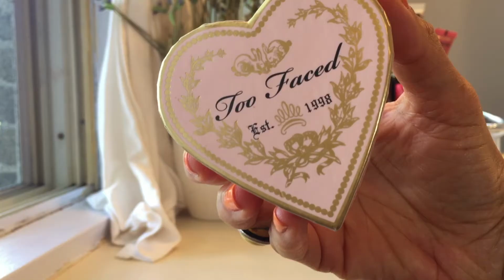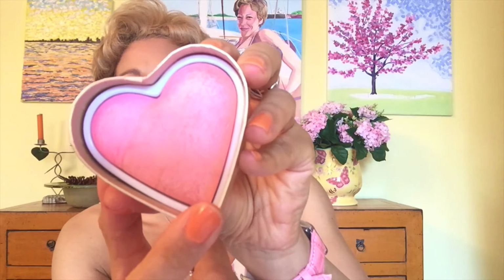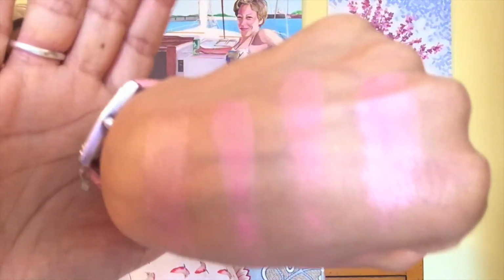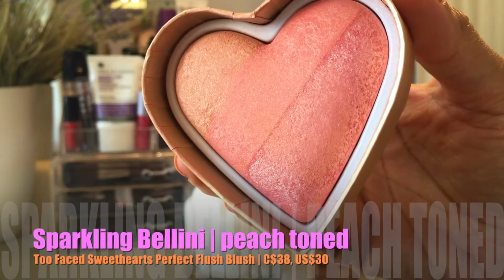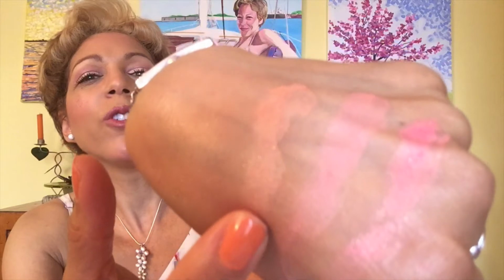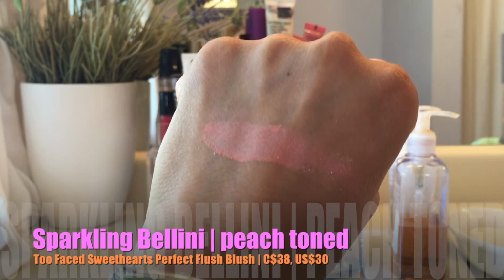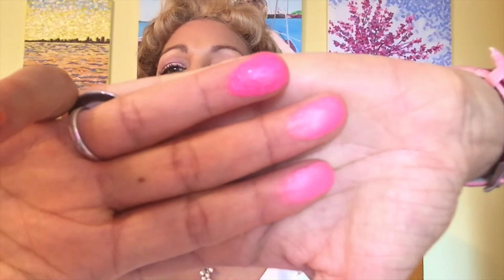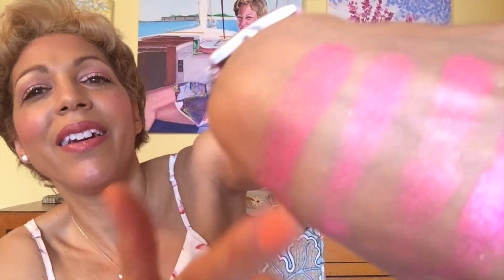I’M IN LOVE!! With Too Faced Sweethearts Perfect Flush Blushes!! 💖 HAUL, Swatches & Review!!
Hope you enjoyed my haul of Too Faced Sweethearts Perfect Flush Blushes including the gorgeous new shade Candy Glow!! Yes, they truly are glowy! Glowy from their wonderful baked formula that brings out the built in highlighter in them. And so versatile, each with their 3 strips of luminous color to swirl individually, two or all three at a time to give you a custom look every time! Truly, my dream come true radiant highlighter, perfection, confection in a blush!! … Glow on GlowGirls n Guys!! ✨💖

By clicking my cute LOGO on the bottom right of my video (computers n laptops only, doesn’t work with cellphones, humf!) or hit the SUBSCRIBE button (works on everything, no s’cuse!) Don’t miss out on all my reviews!! ;D

COME JOIN THE FUN AND KEEP IN TOUCH!

MY HAPPY FACE
EYE’S:
Eye Primer: Urban Decay Eyeshadow Primer Potion “Eden”
Lid Primer: Too Faced Glitter Glue (For my hooded eyes! Keeps it from becoming a hot mess! 😜)
Top Crease: "Pretty in Pink, ES57" Morphe Brushes
Crease: “Fiesta” Makeup Geek
Lid: “Shimma Shimma” Makeup Geek
Brow bone: “Lustrous” Makeup Geek
FACE:
Undereye Concealers: NARS Radiant Creamy Concealer “Caramel”
Foundation: Bobbi Brown Skin Foundation Stick “Honey 5” (I’m NC43 and VERY PALE from winter)
Face Powder: Bobbi Brown Sheer Finish Pressed Powder “Golden Orange 3”
Blush: “Candy Glow” Too Faced Sweethearts Perfect Flush Blush
Lip Mix: MAC “Mocha” (base, makes brighter colors more wearable), NYX Butter Lipstick “BLS21”, topper: CD Rouge Dior "Macadam, 526"

💞  CREDITS 💞
Flower Heart: GFX illam
Instagram Button: Marwah Mumin

⇢For All Business & PR inquiries, such as company sponsors or a company or business that would like me to review a product for you please feel free to email me at: